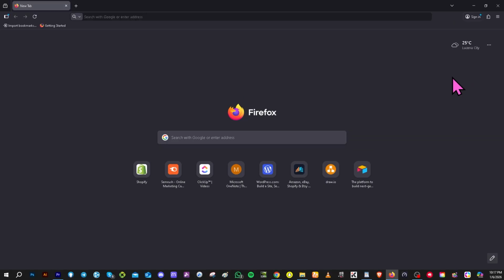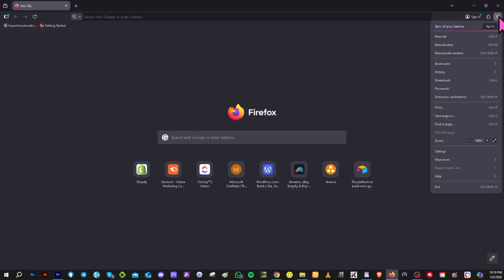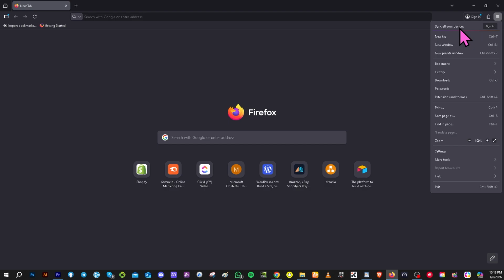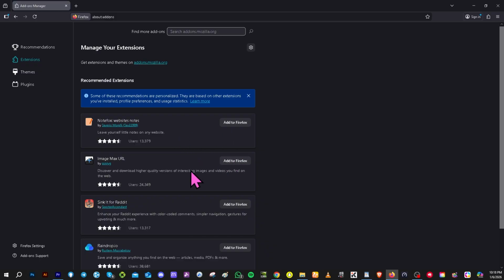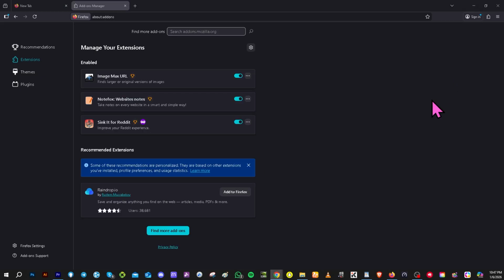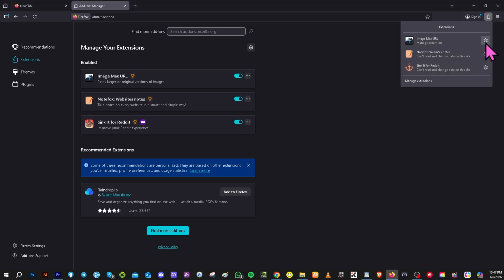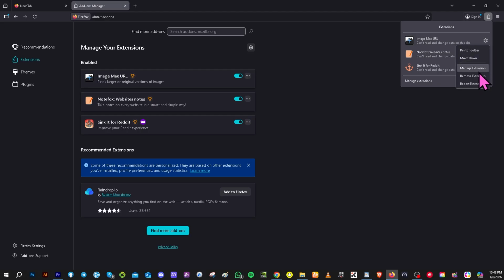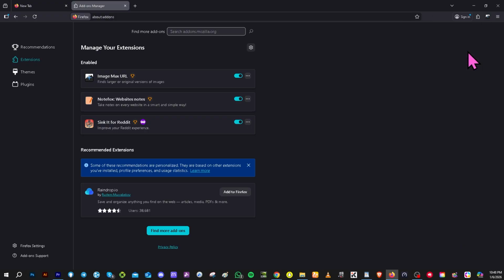How to ADD EXTENSIONS in Mozilla Firefox (Step by Step) 2026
This video tutorial will guide you through the steps of adding extensions in Mozilla Firefox to enhance your browsing experience. Whether you're looking to block ads, manage passwords, or increase productivity, adding extensions can be a game-changer. Please consider liking the video and letting us know if you have any comments, ideas or questions, we really appreciate any feedback! We have plenty of other tutorials on our channel so come and see if we can help you with anything else :)